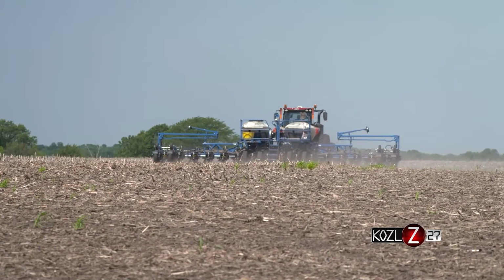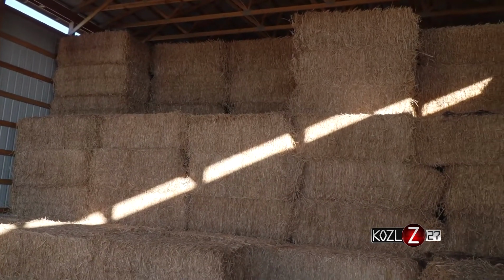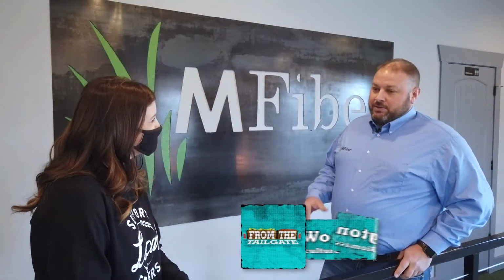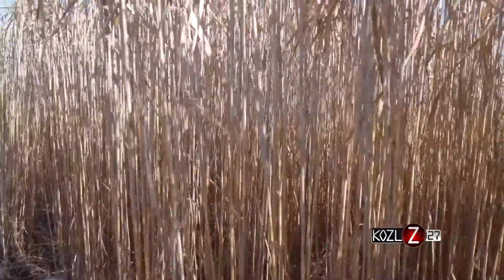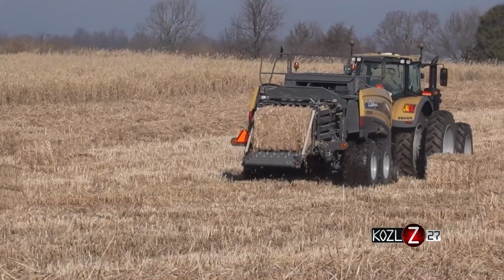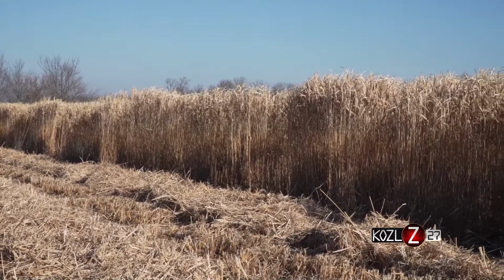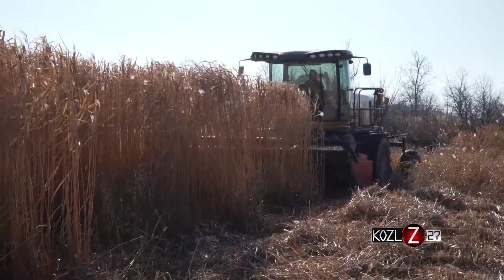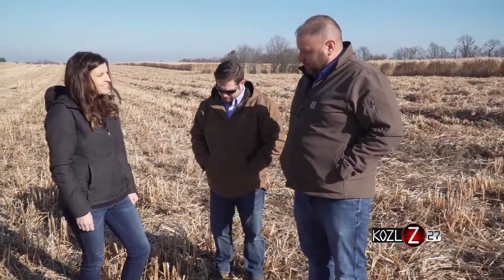From Tailgate S&H From The Tailgate – Season 3 – Episode 22 – Renew Biomass